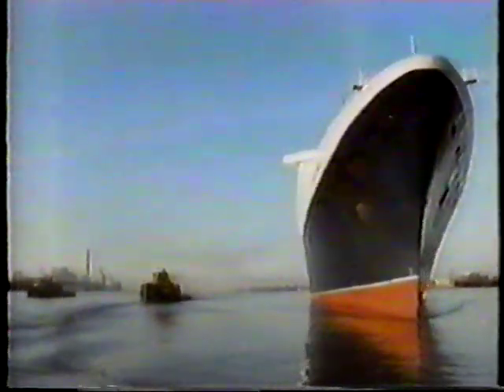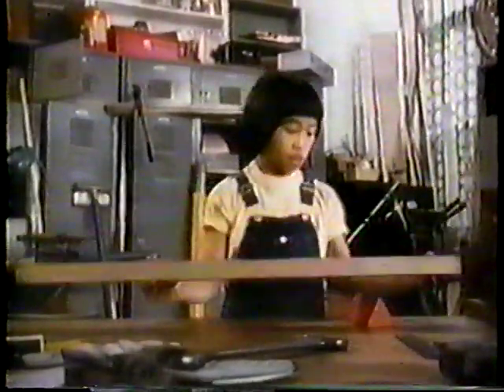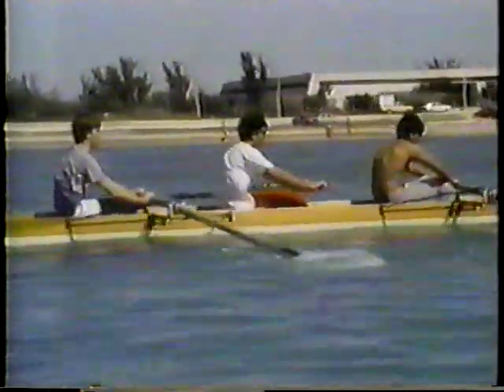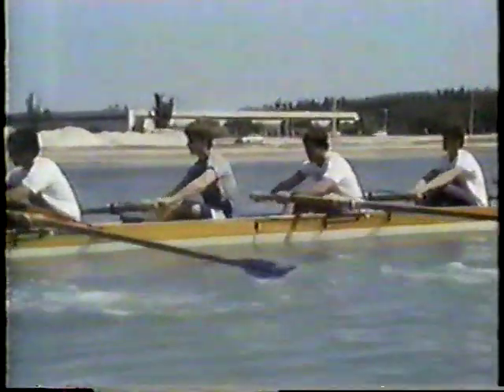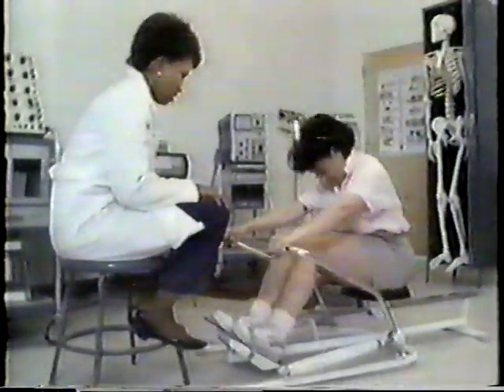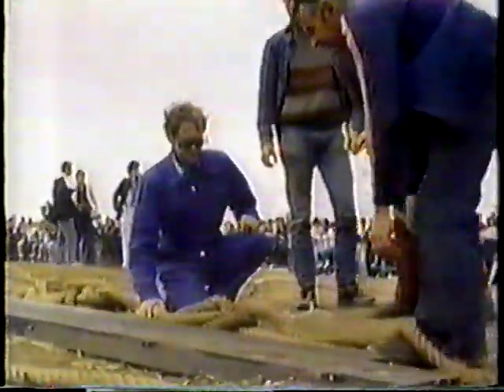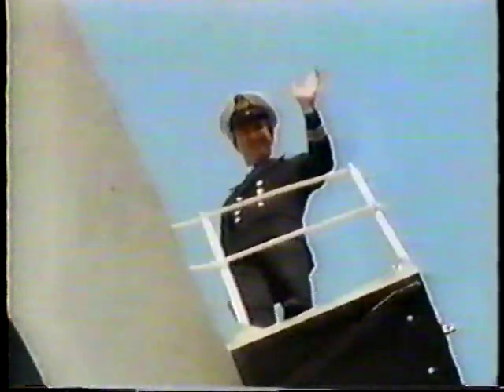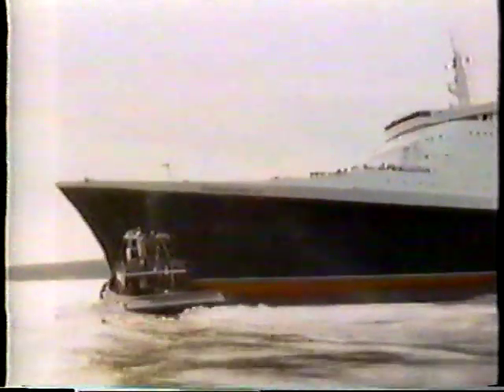3-2-1 Contact—515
From October 10, 1986.  Motion: Heave Ho!